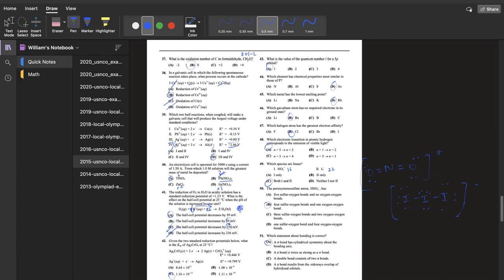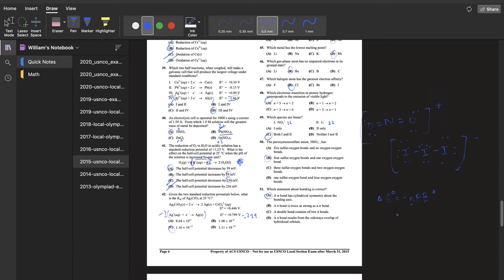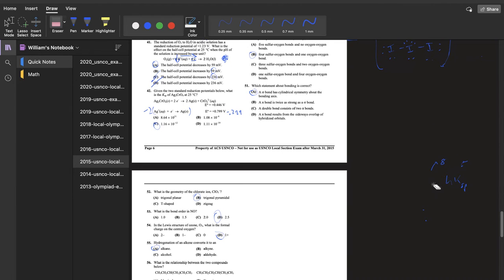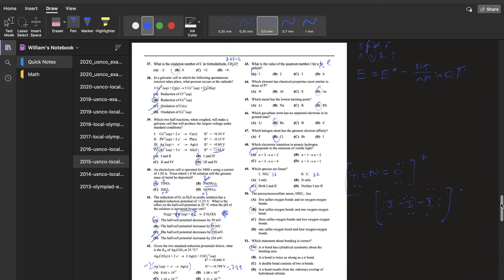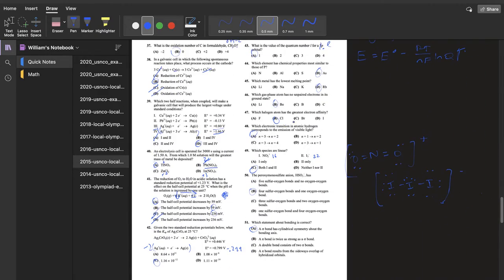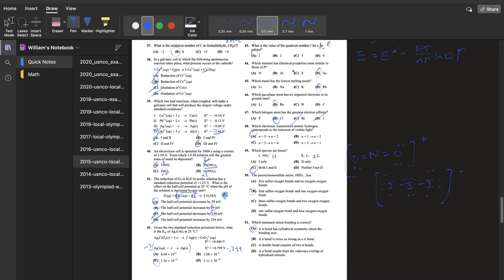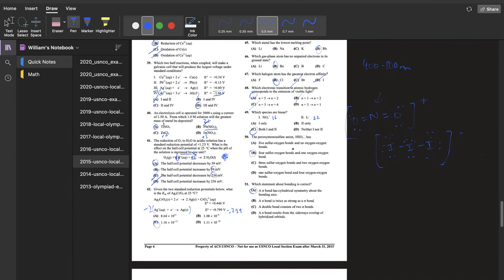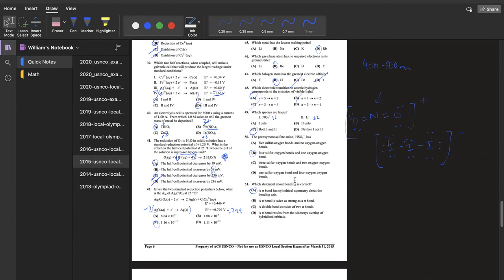USNCO 2015 Local Exam Walkthrough #41-50